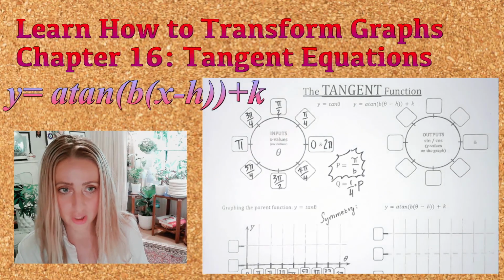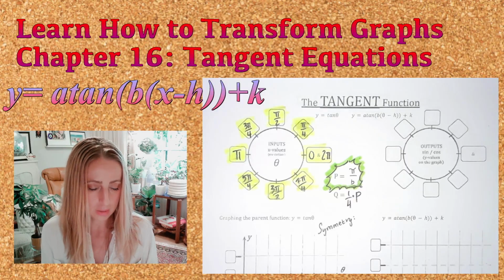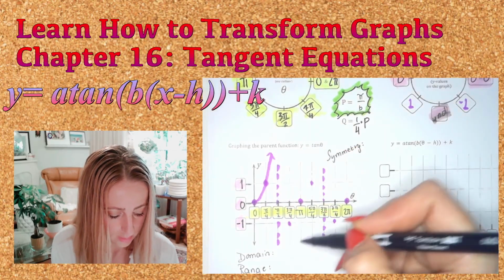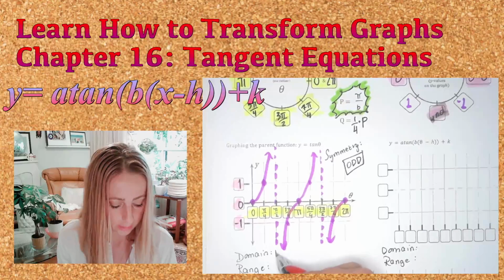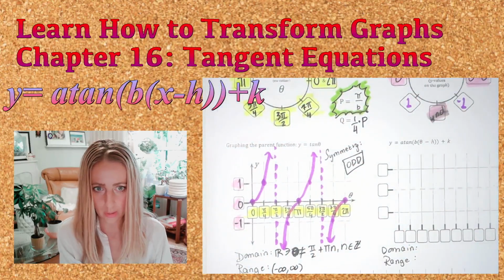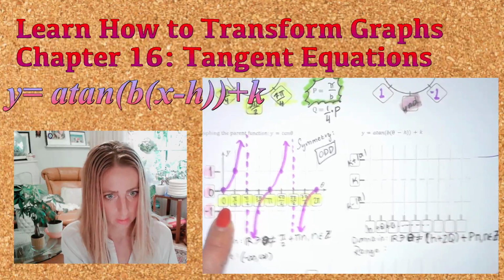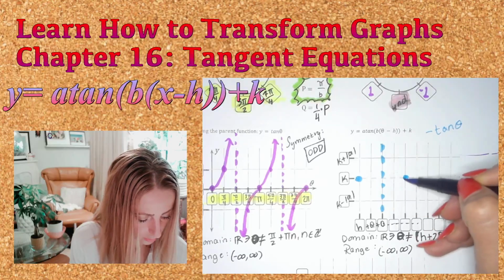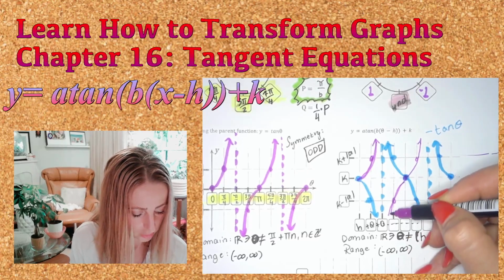Graphing w/Transformations • Ch16: TANGENT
💜  RATIONAL FUNCTIONS
🔗  link

🔗  link

🔗  link

🔗  link